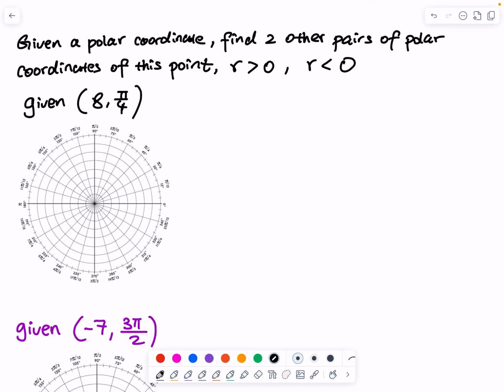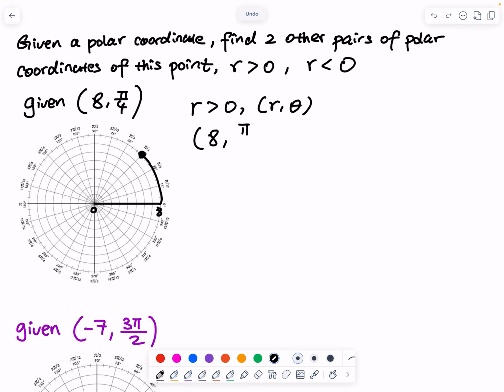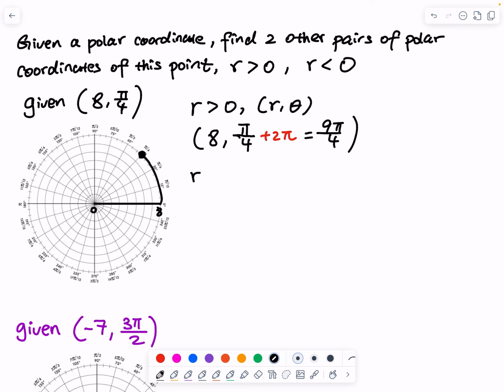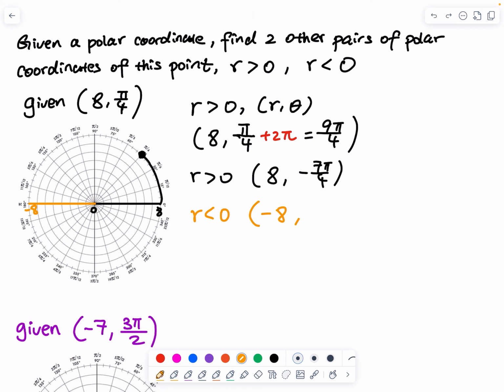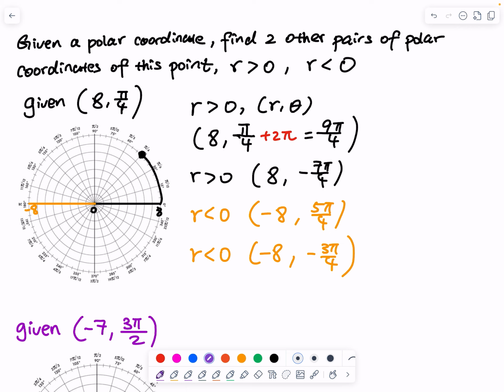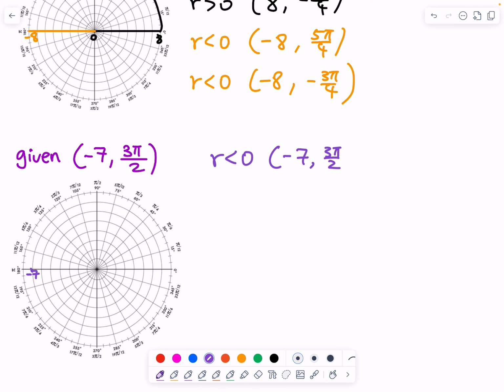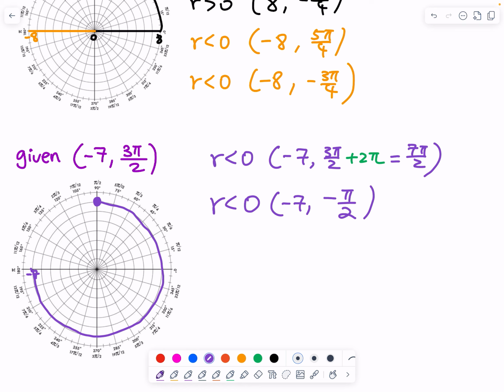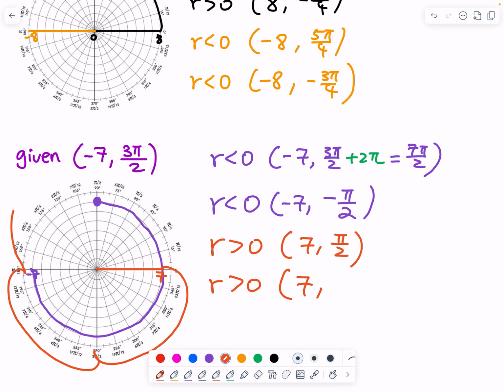10.3 Part 2: Polar Coordinate | find other pairs of coordinates with positive/negative r & angle